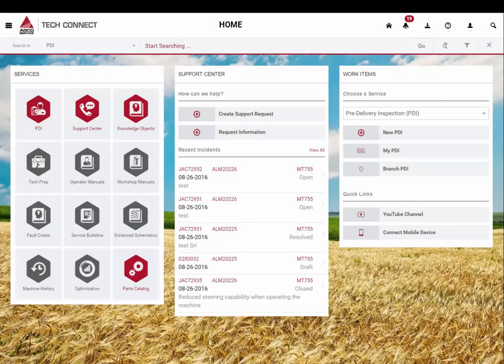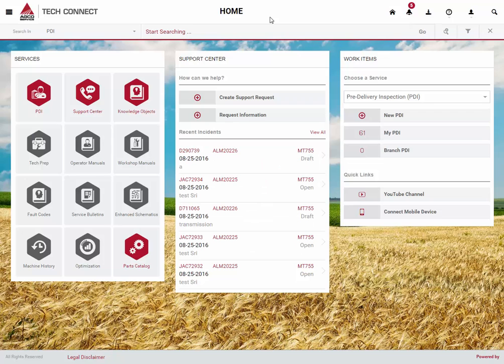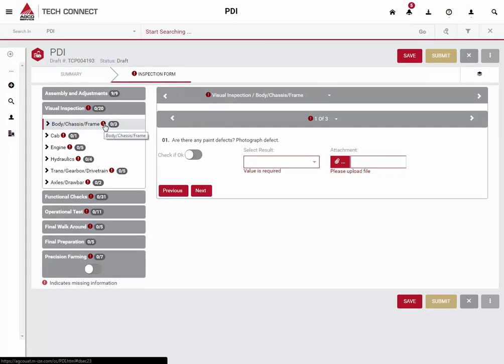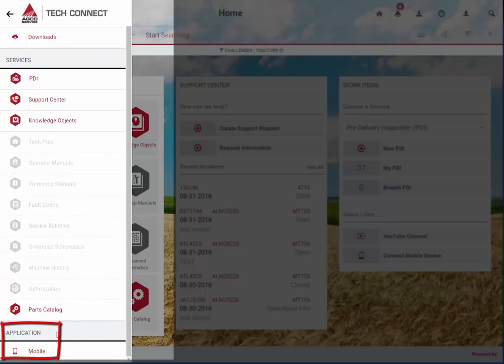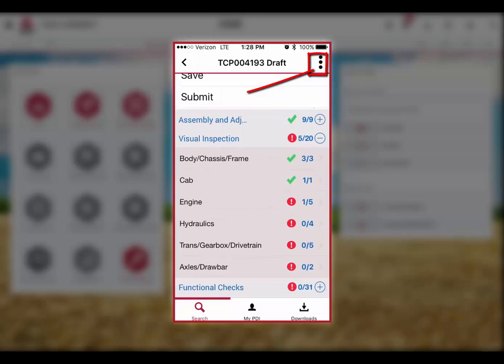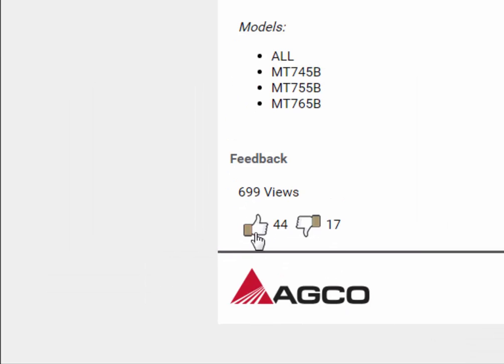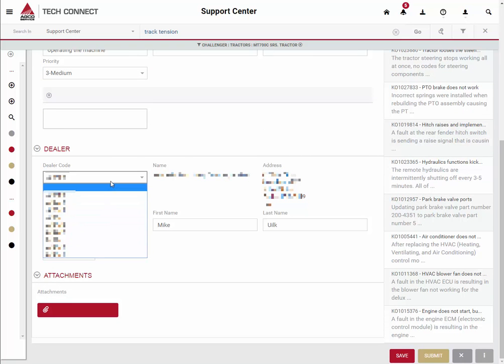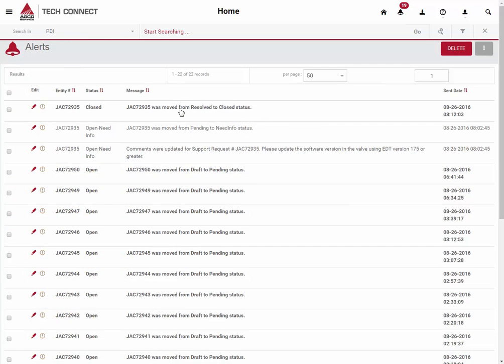An Introduction to Tech Connect – All Regions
AGCO is excited to announce the release of the Tech Connect pre-delivery inspection feature.
Tech Connect PDI is the first module in a suite of tools focused on the dealer service technician. Tech Connect PDI gives the dealer the option of completing machine pro-delivery inspections on either a laptop or a mobile device. Tech Connect PDI will improve the technician’s efficiency by making the process of
documenting issues that are found and fastening the supporting pictures with a single device.”

Tech Connect is a multi-platform (web, iOS, and Android) pro-delivery inspection module with backward
compatibility for Source PDI.
The key benefits of Tech Connect PDI are:
. Tech Connect supports performing pro-delivery inspections online and off line when an internet
connection is not available
. Eliminates the need to print, inspect, and re-enter the results in Source PDI
. Mobile device support for iOS and Android phones and tablets
. Photographs can be taken and added to the approved question using a smart phone or a tablet
. Supplies a way to review all ongoing pre-delivery inspections in one tool